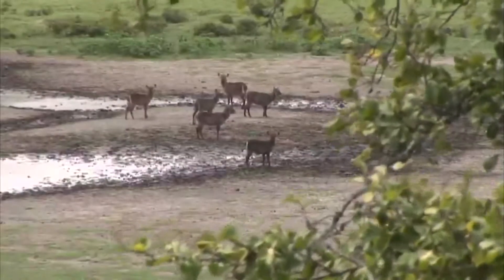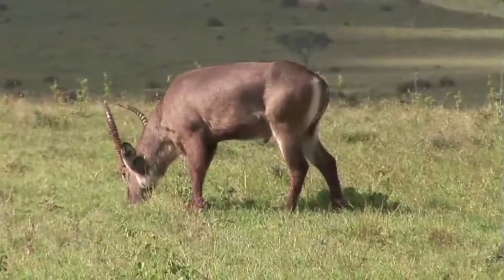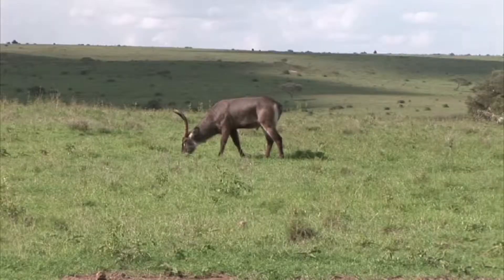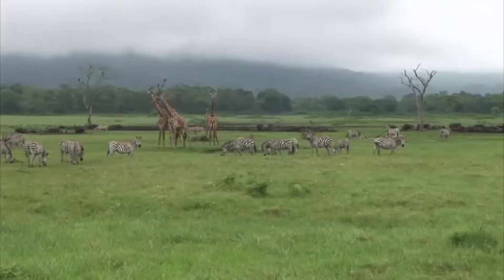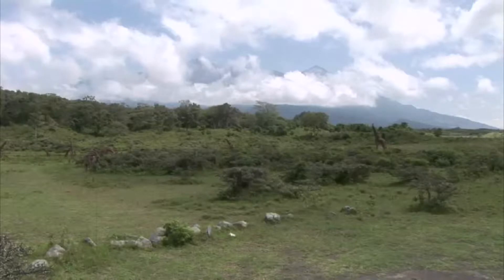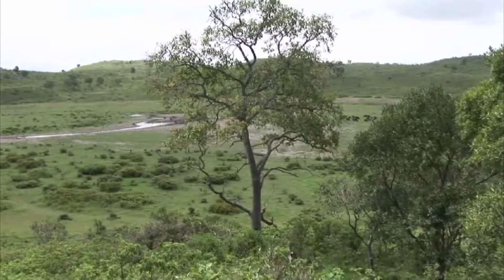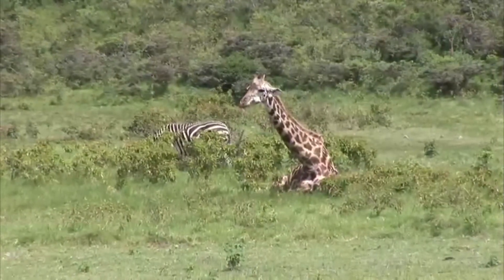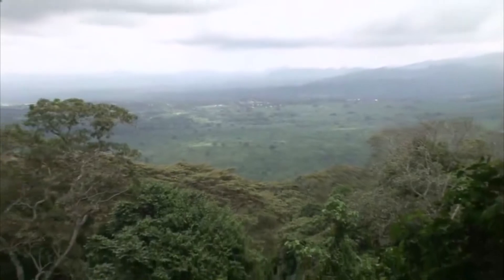Journeys in Africa Season 1 - Arusha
Last Nerve is an entertainment company specializing in TV and theatrical
productions.  The company currently has two shows in
production—Journeys in India and Journeys in Africa for public television.
Specializing in on-site production, Last Nerve provides quality
programming for discerning audiences.

William Ball came to entertainment through the education, travel and business sectors using those unique mix of skills to create innovative and exciting shows for television and live audiences.